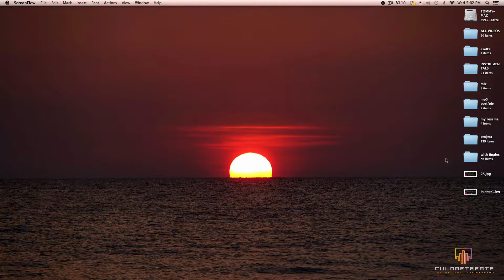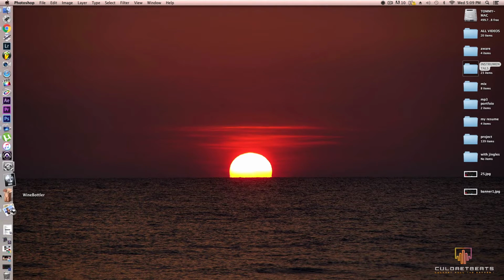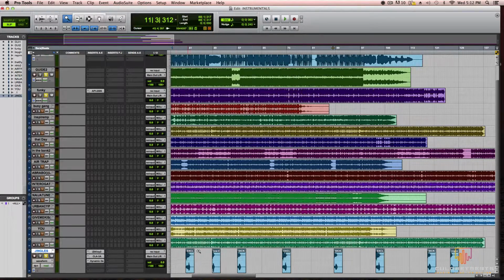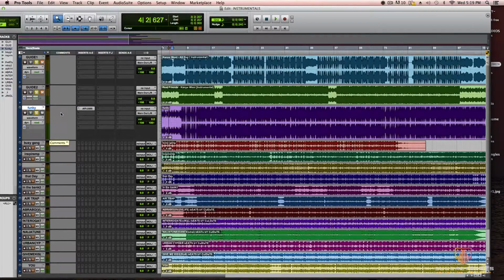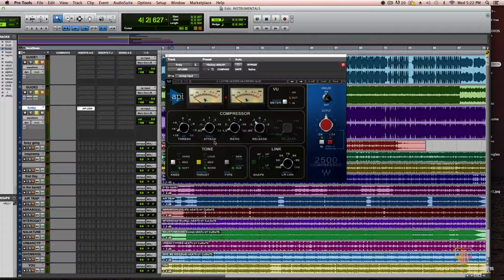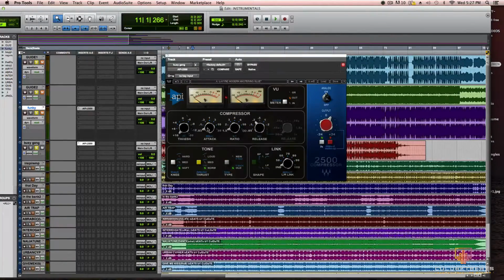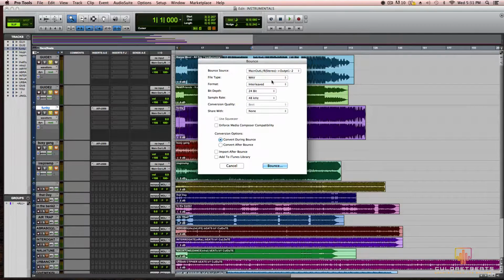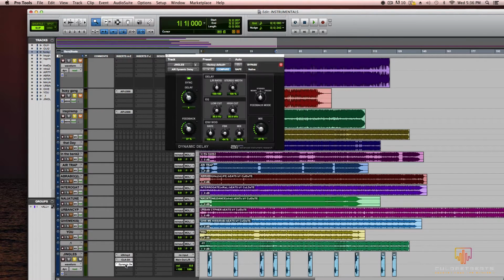HOW TO SELL BEATS ONLINE TECHNIQUES!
In this Tutorial i take my time to break down how to master and prepare your beats for sale. I also broke down very useful tips to market your beats and boost beat sales.